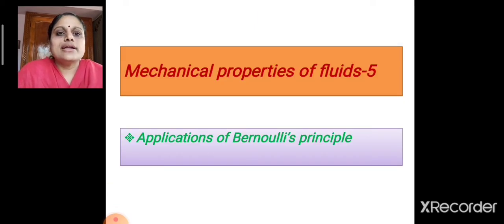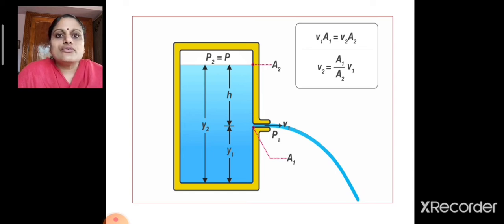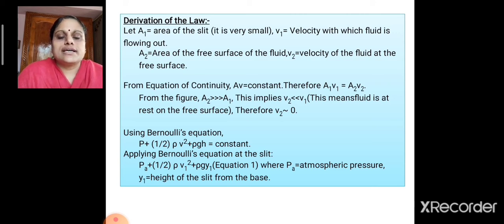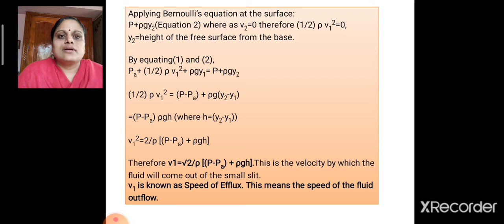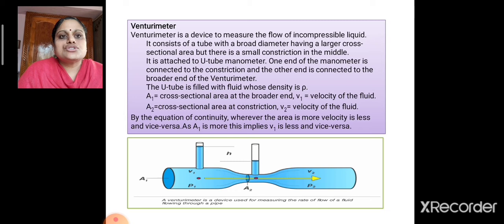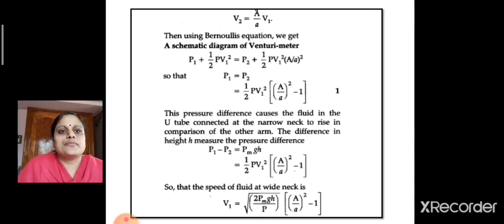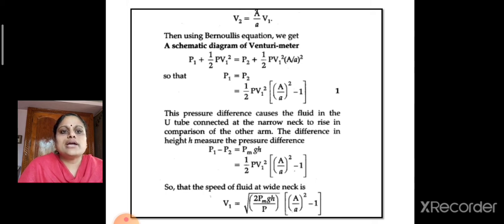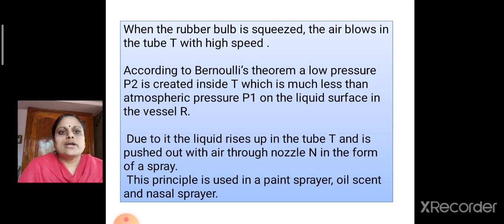mechanical properties of fluids-5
application s of Bernoulli's theorem-1